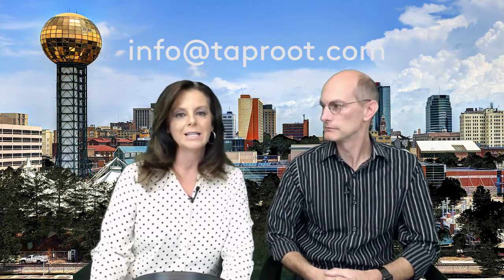2018 Global TapRooT® Summit Asset Optimization Track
Join Benna and Ken as they discuss the Asset Optimization Track at the 2018 Global TapRooT® Summit which will be held February 26-March 2, 2018 in Knoxville, Tennessee.  We hope to see you there!